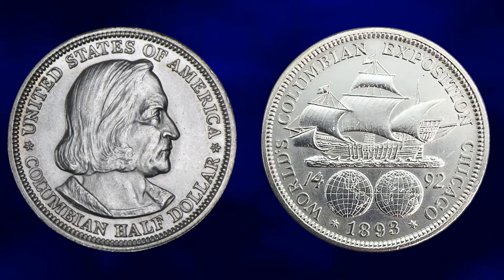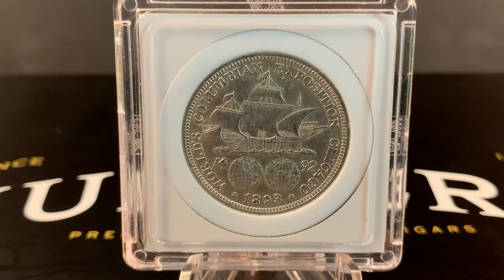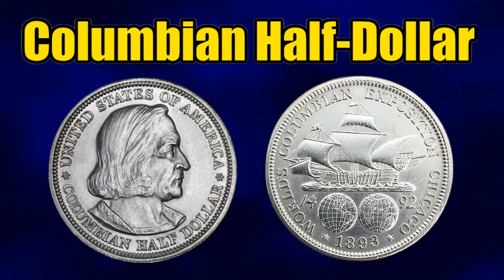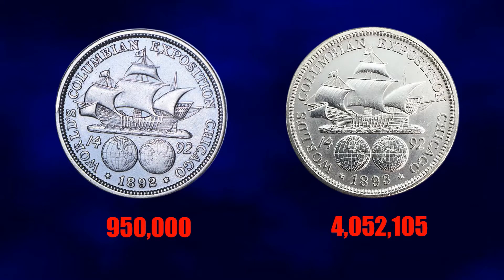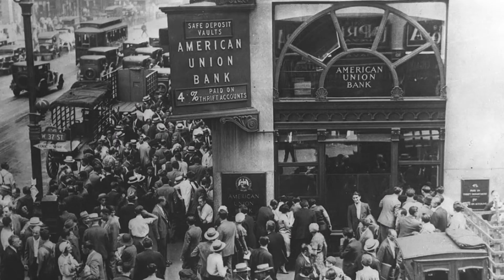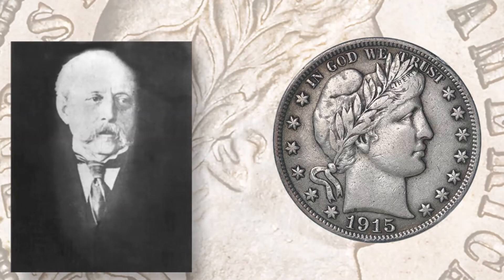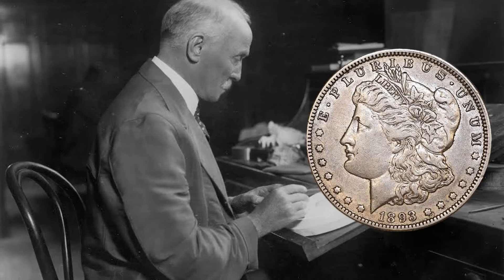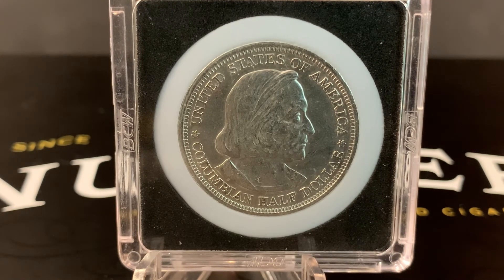Two Legendary Engravers…One Failed 90% Silver Coin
The 1893 World's Columbian Exposition in Chicago brought together two legendary designers to create a souvenir half-dollar, 90% silver coin.  Unfortunately, due to many circumstances out of their control, the coin wasn't received well.  Find out why, in this vid!

2022 Goals:  Silver Stacking.  Gold Stacking.  GETTING STACKED, BABY!

Decal Trades Welcomed!

S&GSA
476 Shotwell Rd, Ste. 102-242

~S&GSA